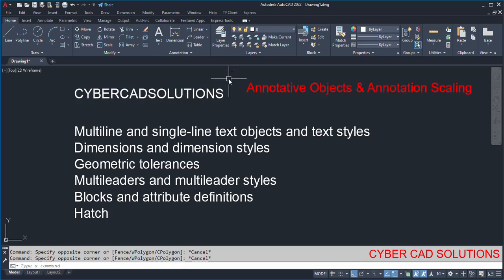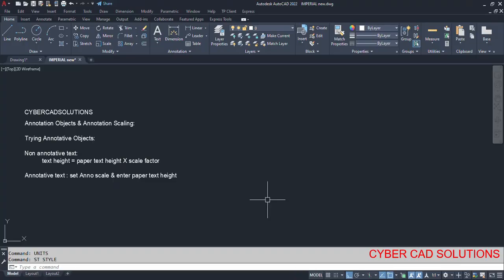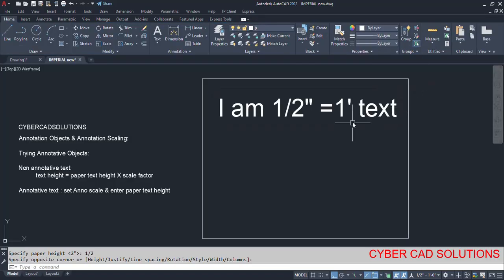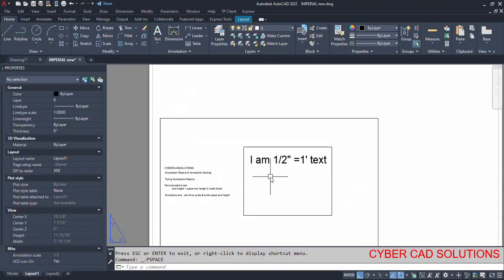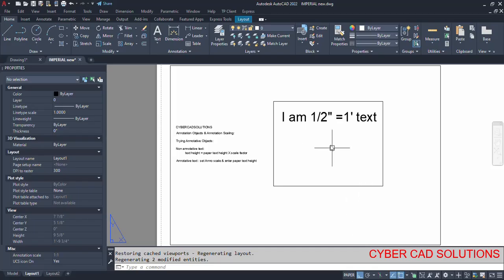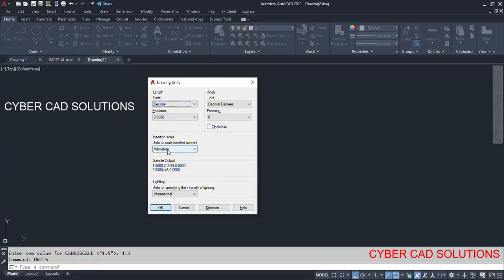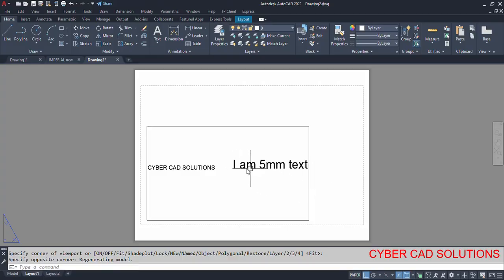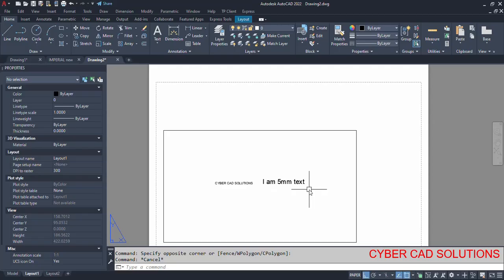How to use Annotative Objects and Annotation Scaling in AutoCAD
-by Prabhu